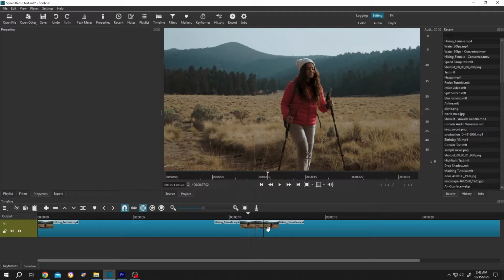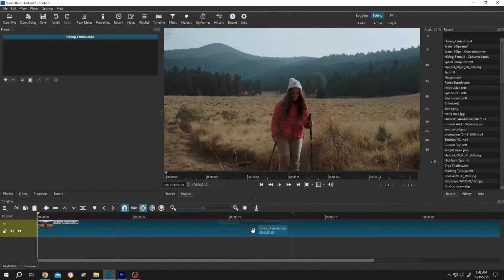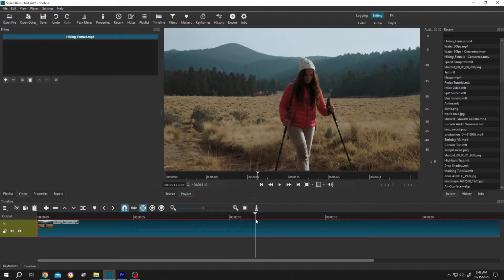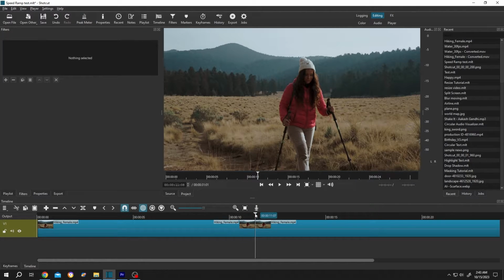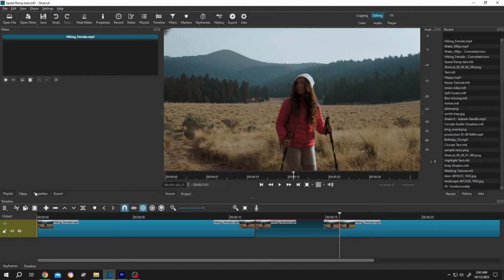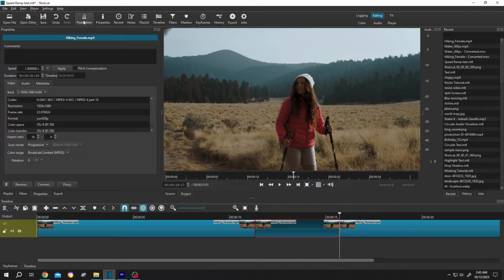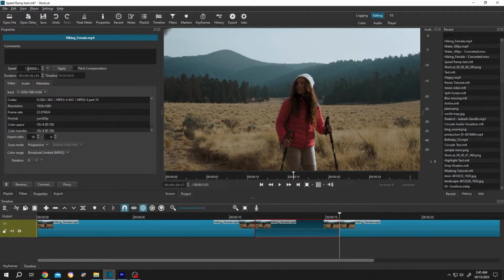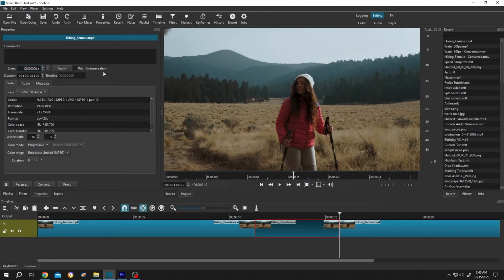Speed Ramp or Speed Up Video Footage | Shotcut Tutorial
How to speed up part of your video like time remapping or speed ramp with Shotcut. This is a beginner friendly tutorial on Shotcut video editing.